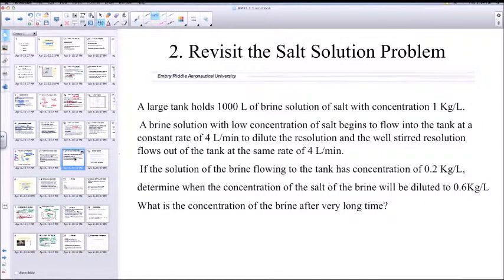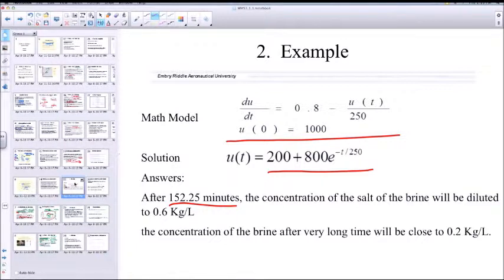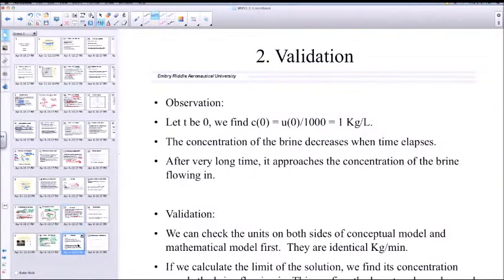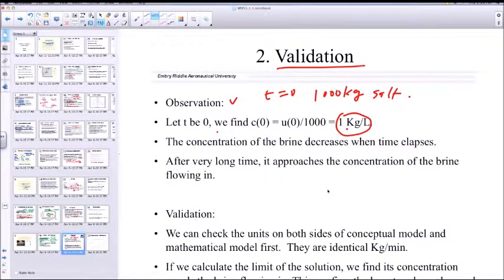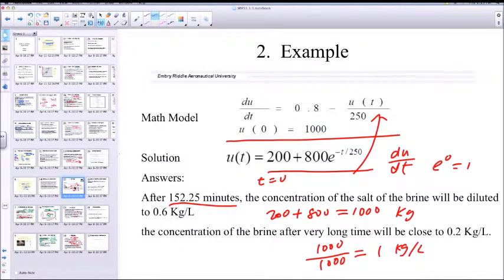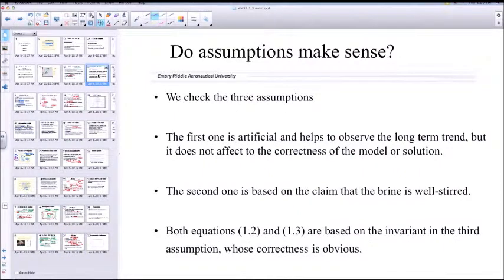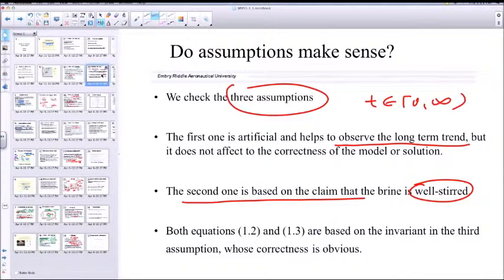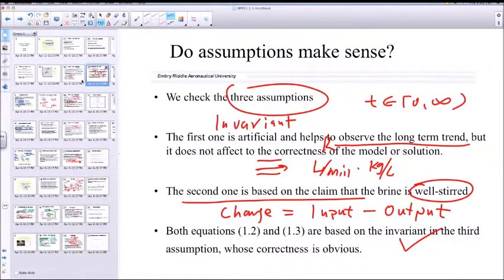Module3 Lesson3 Part3